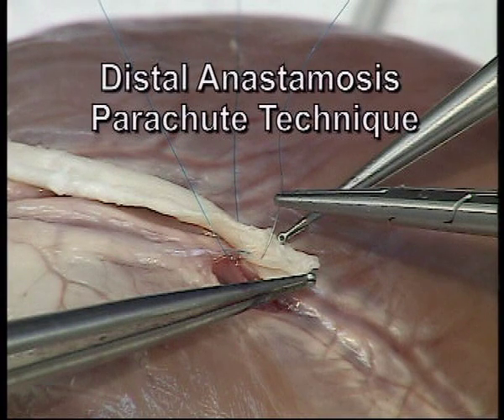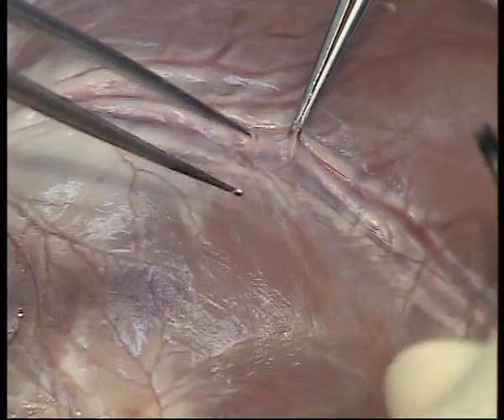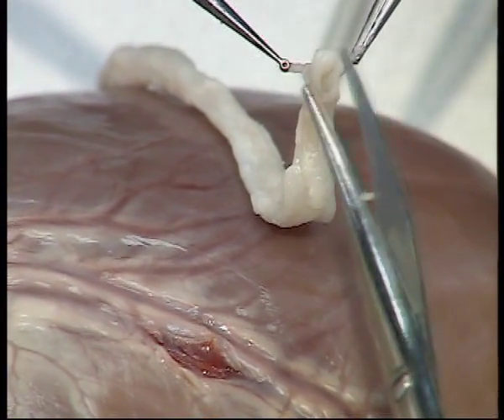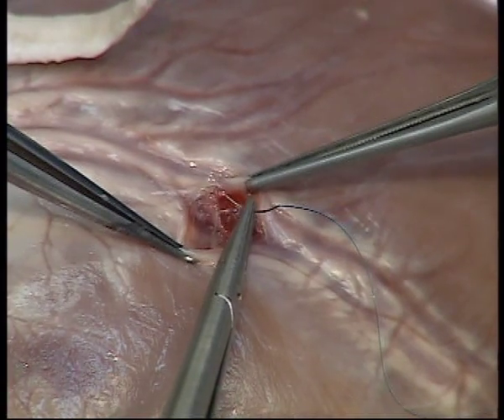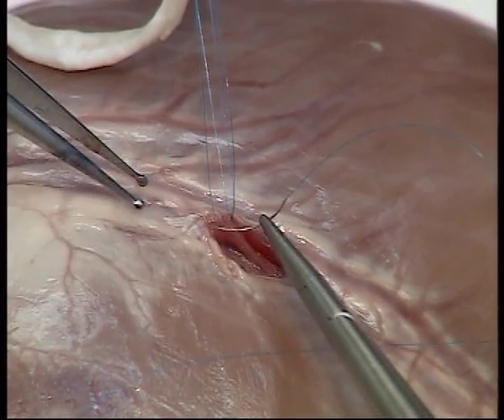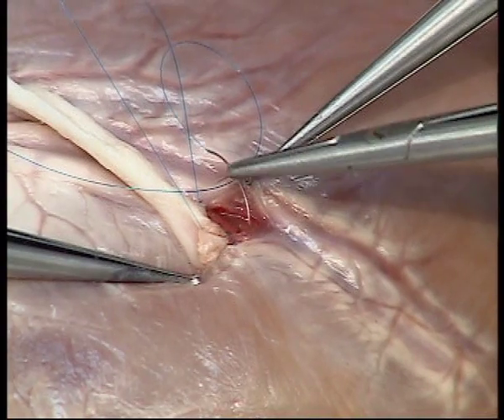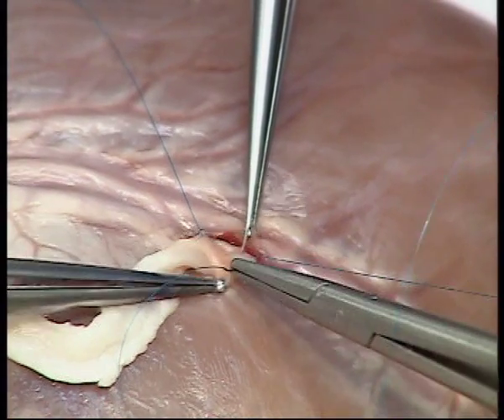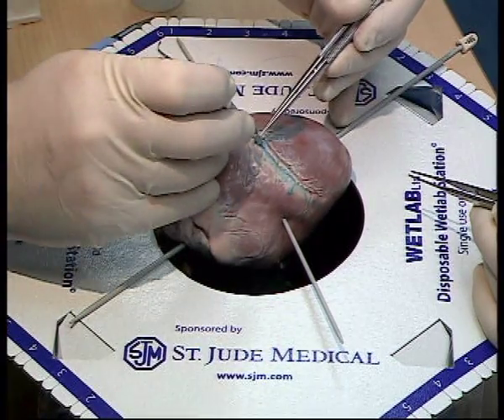Distal Anastomosis: Parachute Technique CABG Cardiac Surgery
Distal Anasomosis: Parachute Technique (CABG) Bottom End
CABG Cardiac Surgery